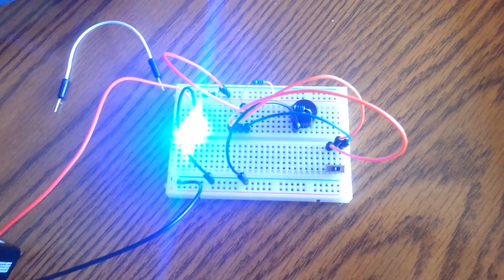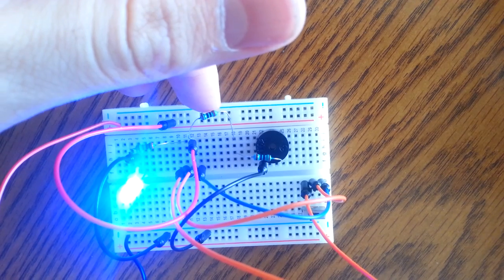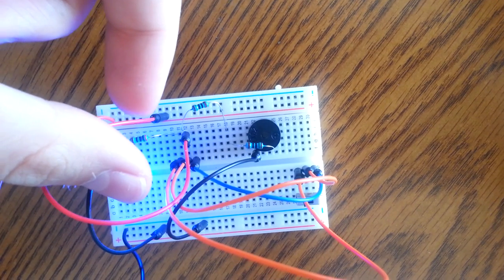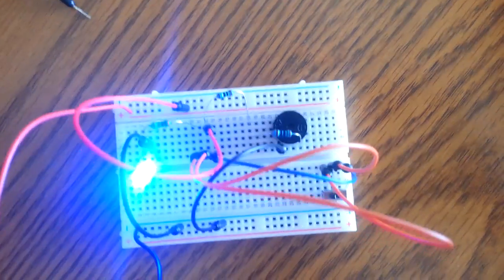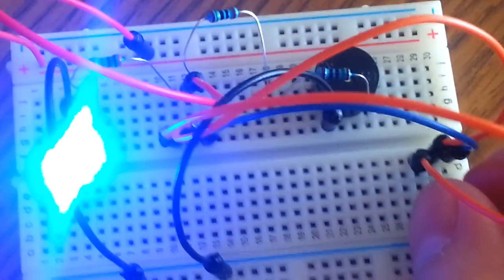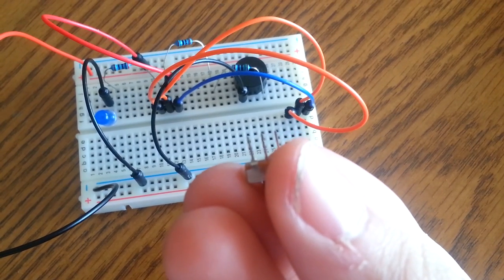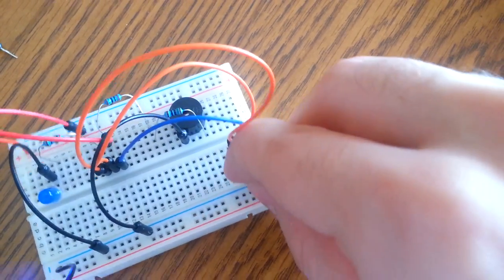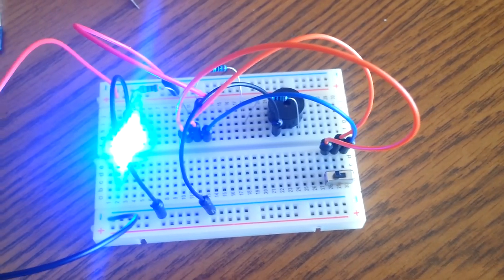Double Throw Switch On Breadboard